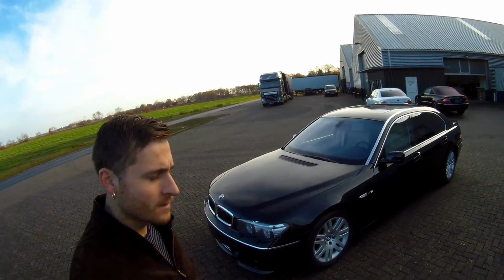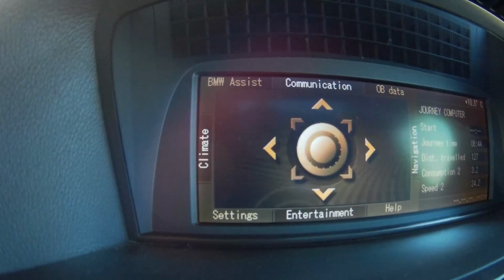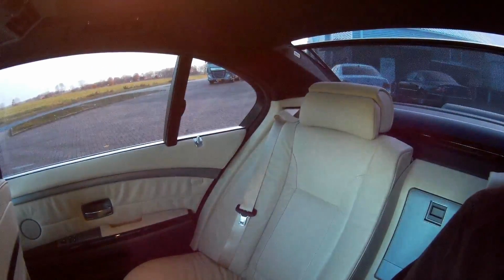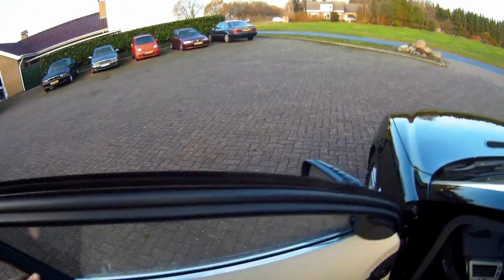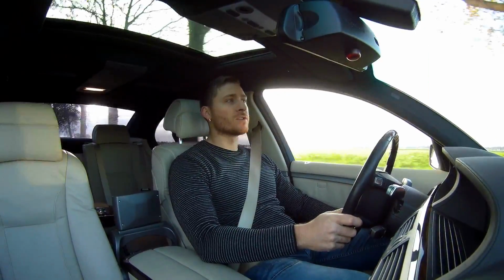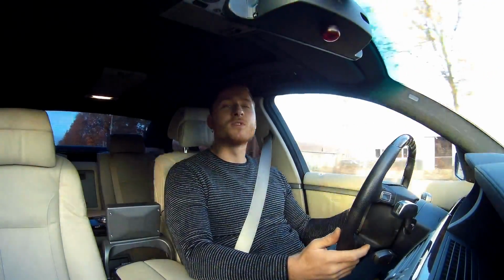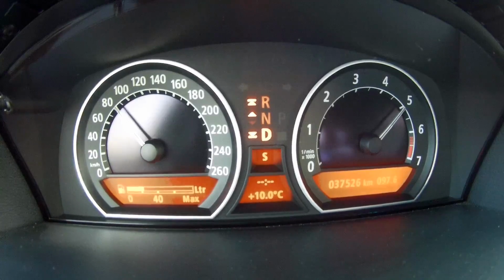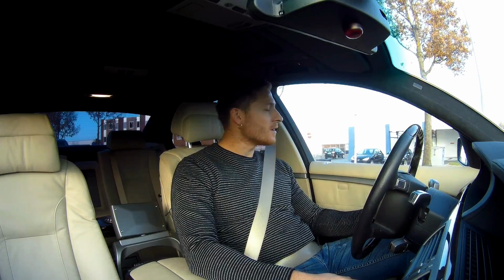BMW 760 LI V12 E66 Review & Testdrive JMSpeedshop.com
this Video is al about the BMW 760 LI  E66 with a
6.0 Ltr V12 445HP and 600NM

this car was for sale at JB-Over. this company is a specialist in rare youngtimers and classics or/and low mileage cars

here is a link to the website have a look for more nice cars

link to the car

This generation is just very nice.  the drive very good
and are very comfortable. the V12 is very smooth and has even less vibration into the car.  what is the main reson that people buy a V12
.  besides that it is alo pretty power full with 445HP at 6000rpm and 600NM from of 3950rpm.
the Long version can accelerate in 5.6 sec to 100klm what is very good for a car that weight 2150KG.
al v12 models where standard delivered as excutive models and had a lot of options standard like leder interior and full electrical package . and much more

This car has also  electrical rear seats in every possible position. also rear electrical sun shades on the rear doors and rear window
rear fridge between the rear seats.
also the long version is 14cm longer.

the E66 is the long version the e65 the short version  what also is nice to know. the e67 is the armored version and the e68 is the hydrogen powered edition  of this generation.
this generation 7 series is build from 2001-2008

if there are any questions about this model or else just ask

JMSpeedshop.com